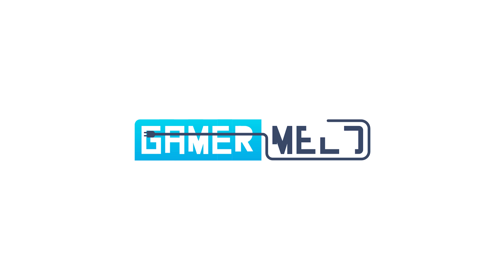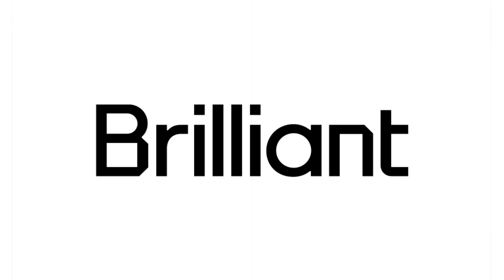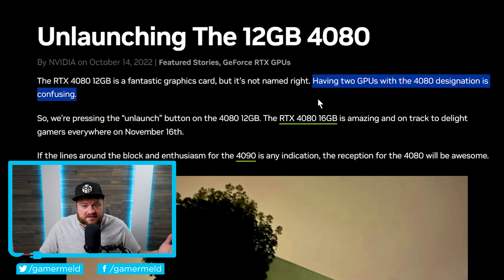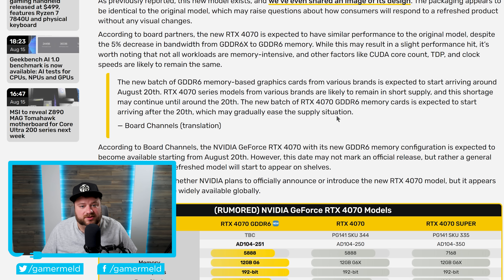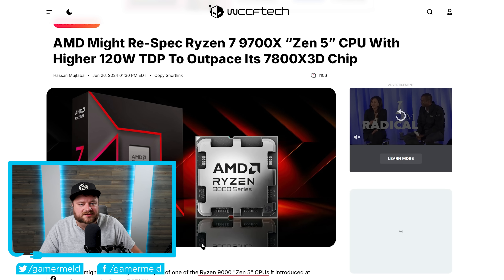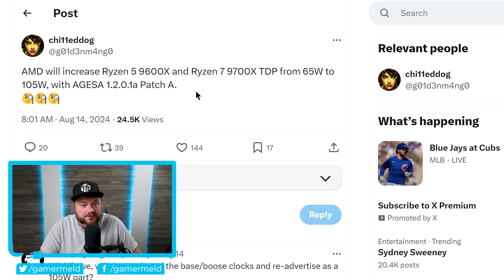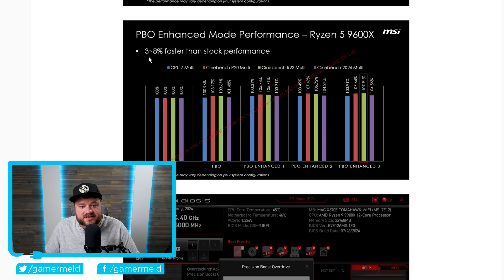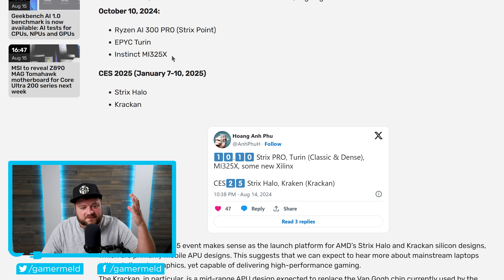AMD’s Releasing The MOTHERLOAD!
AMD's releasing a motherload of products, Ryzen 9000 is getting an upgrade, weird new GPU and AMD's releasing another one!

TIMESTAMPS
0:00 Another One
2:27 Weird New Nvidia GPU
5:18 AMD's Upgrading Ryzen 9000
8:49 Huge AMD Releases